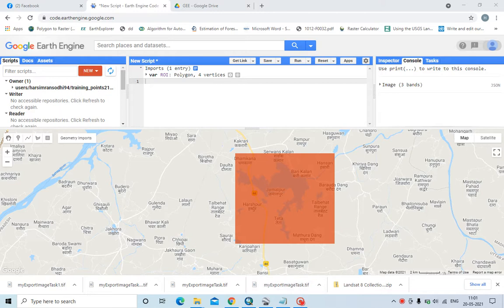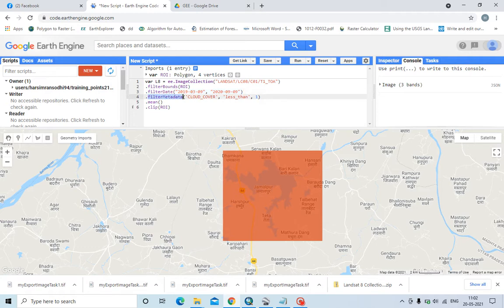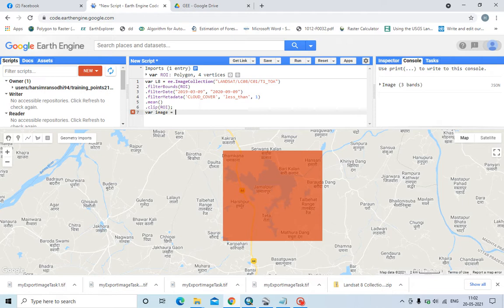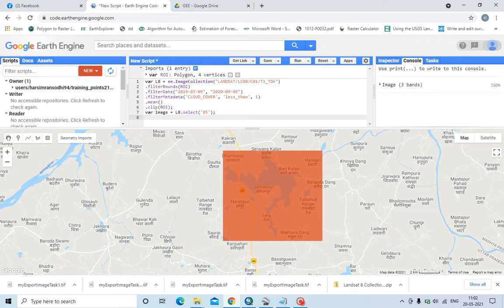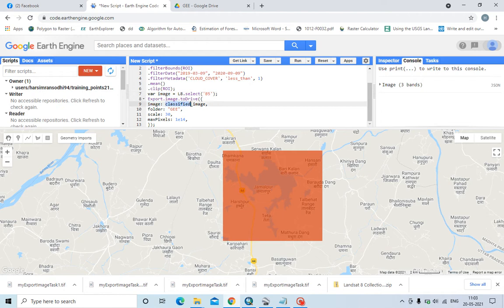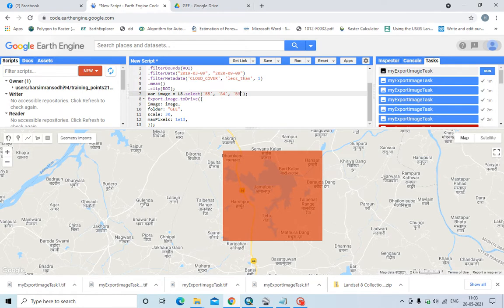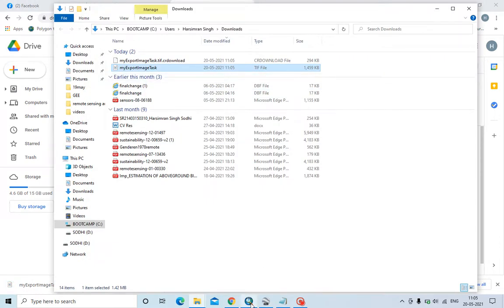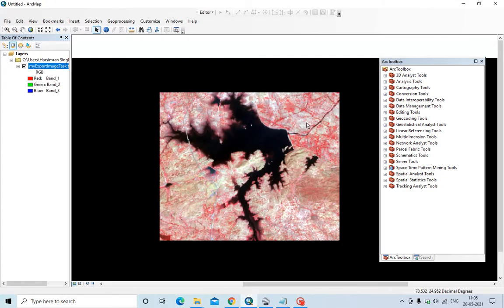Downloading bands and composite from Google Earth Engine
Using GEE to download composites